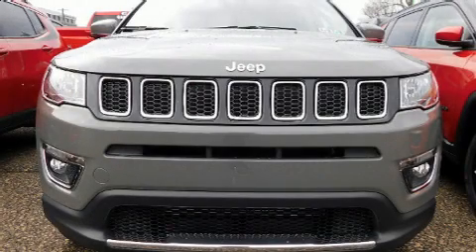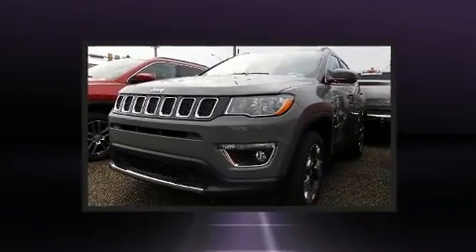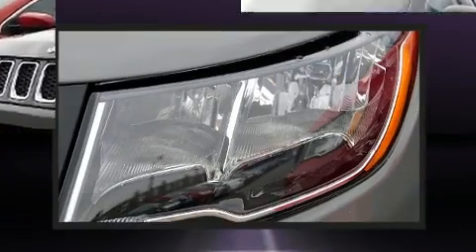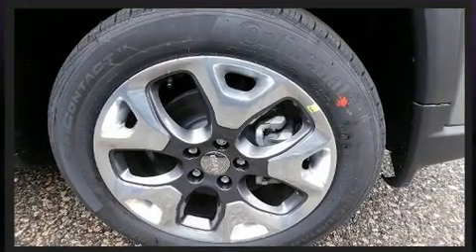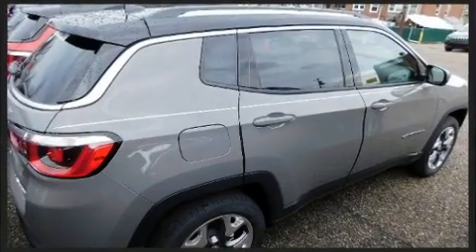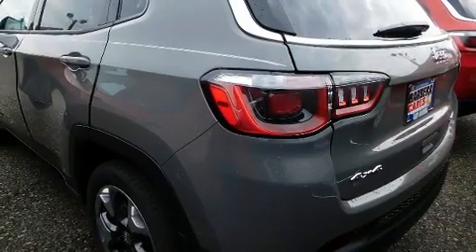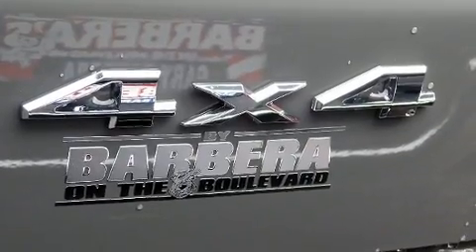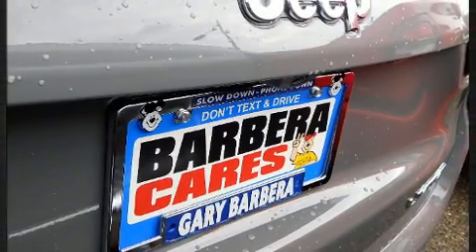2020 Jeep Compass LIMITED 4X4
Barbera's Autoland
7810 Roosevelt Blvd.

Climb inside the 2020 Jeep Compass. Under the hood you'll find a 4 cylinder engine with more than 170 horsepower, providing a smooth and predictable driving experience. Four wheel drive allows you to go places you've only imagined. Jeep infused the interior with top shelf amenities, such as: a rear window wiper, 1-touch window functionality, a trip computer, heated seats, turn signal indicator mirrors, power windows, and cruise control. Features such as automatic climate control and leather upholstery prove that economical transportation does not need to be sparsely equipped. Jeep also prioritized safety and security with features such as: dual front impact airbags, front side impact airbags, traction control, brake assist, anti-whiplash front head restraints, a security system, and 4 wheel disc brakes with ABS. Various mechanical systems are monitored by electronic stability control, keeping you on your intended path. We pride ourselves in consistently exceeding our customer's expectations. Please don't hesitate to give us a call.